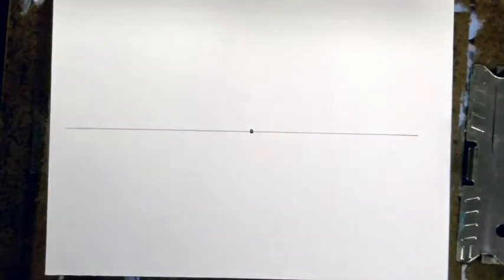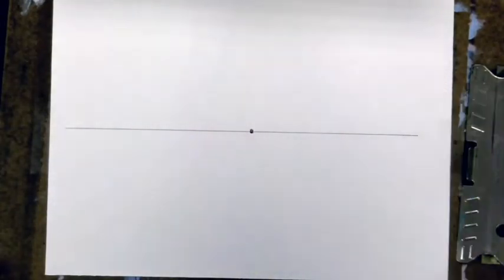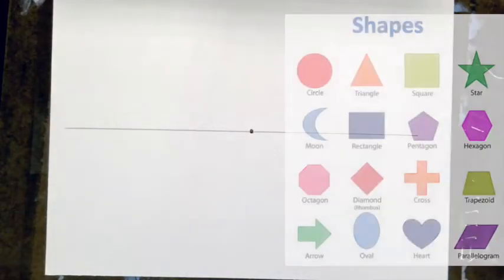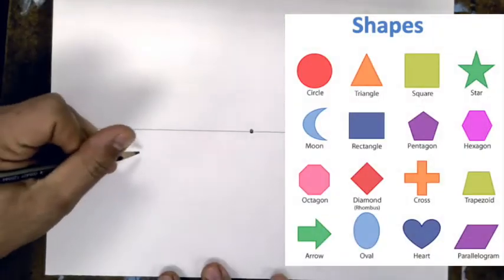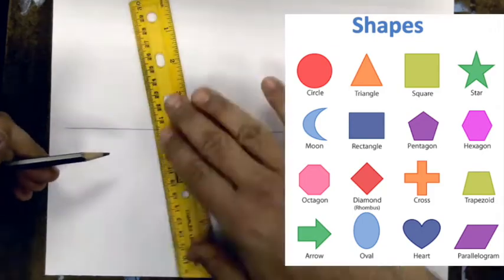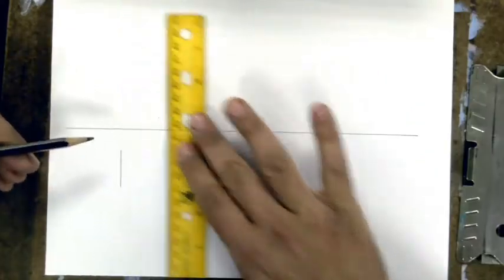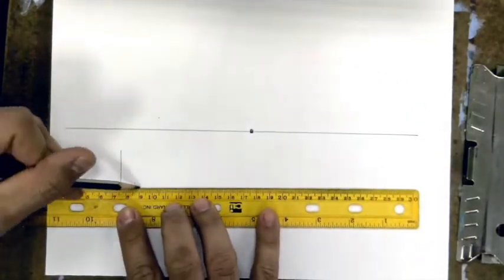i point perspective - Beginner steps